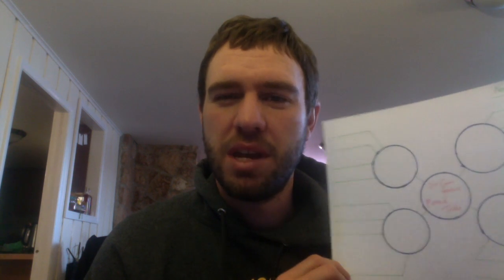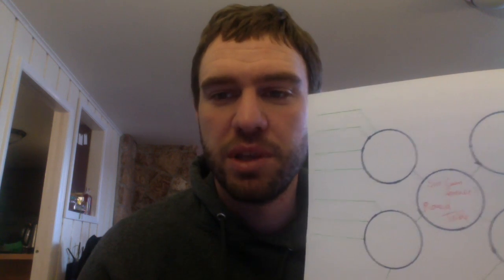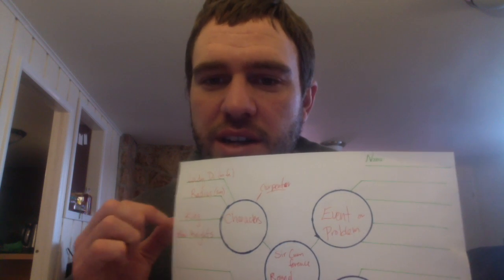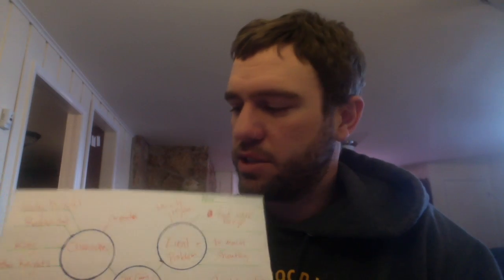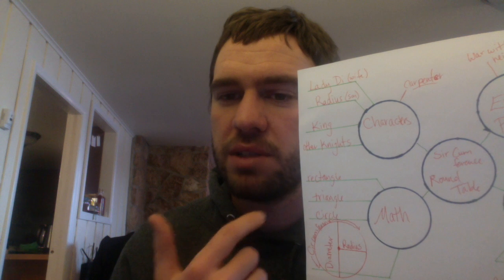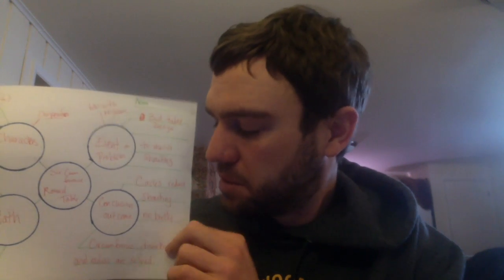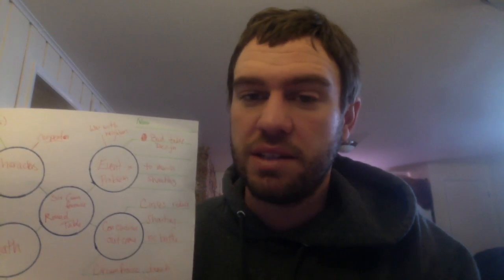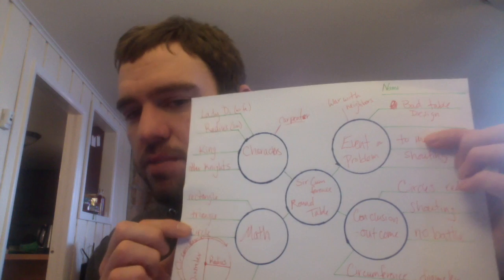Sir Cumference Graphic Organizer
This video is about Sir Cumference Graphic Organizer